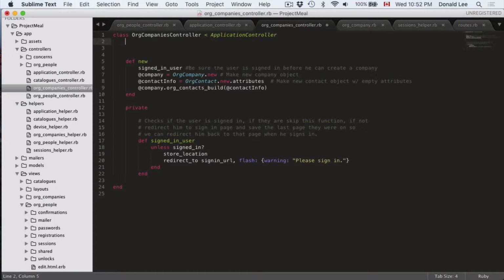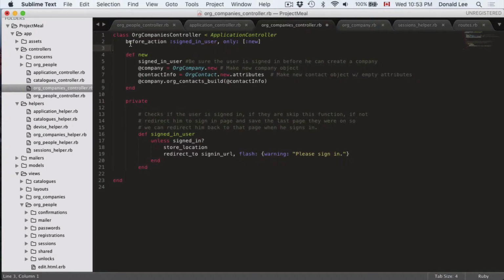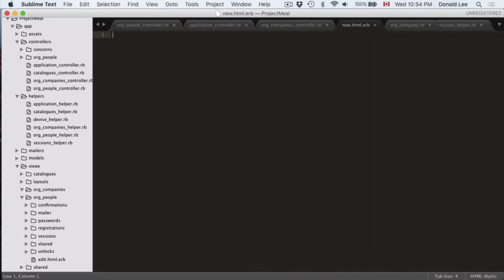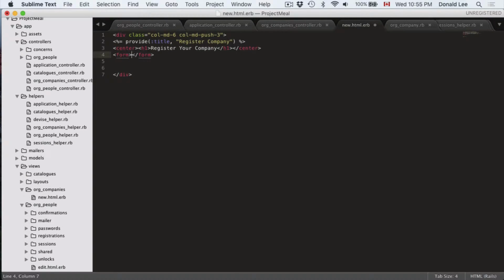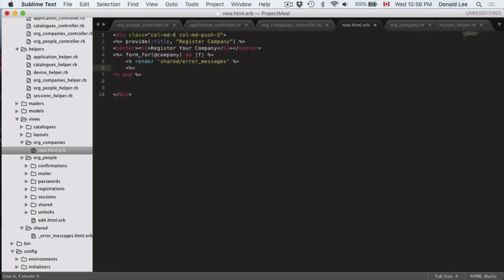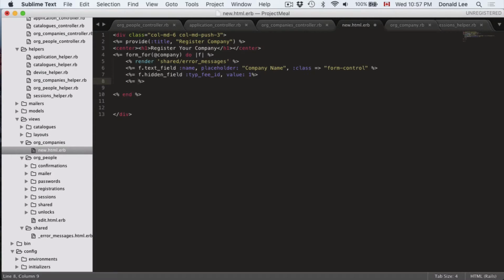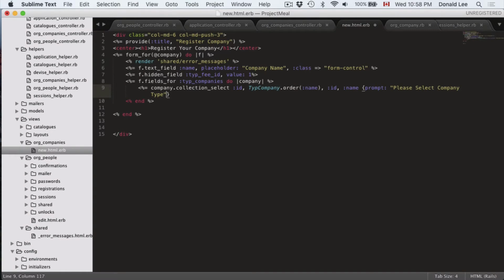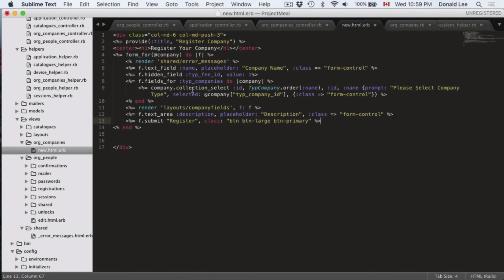Ruby on Rails Tutorial 27 New Company Registration Page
Creating the page for the company new function we created in the last video!